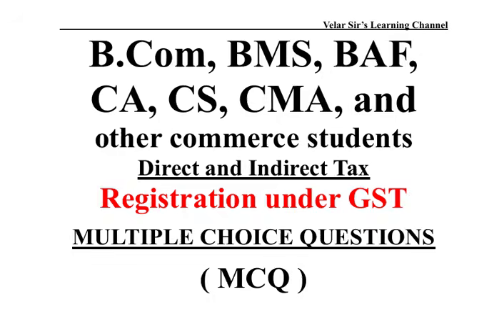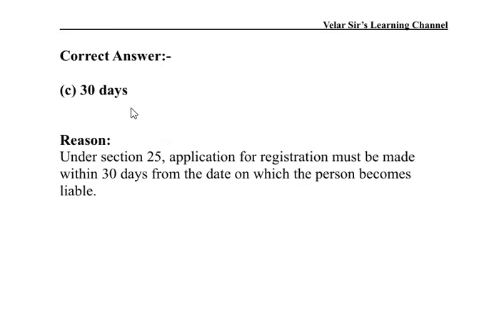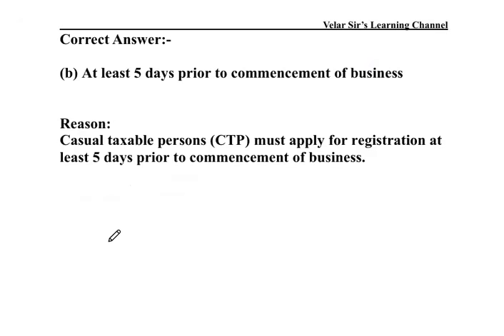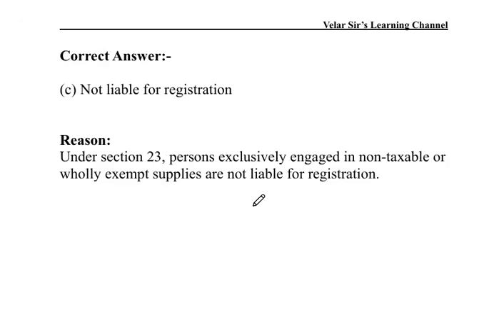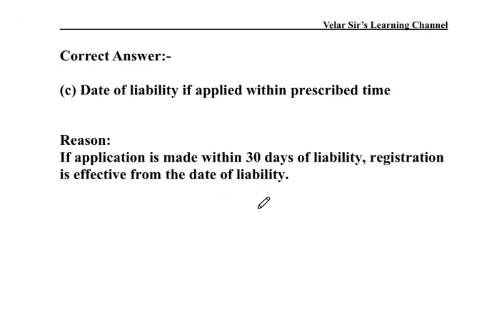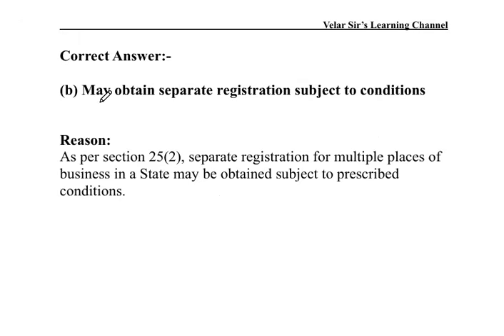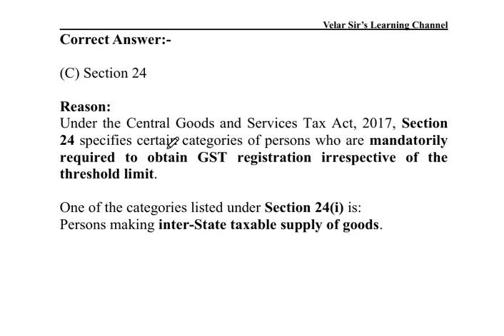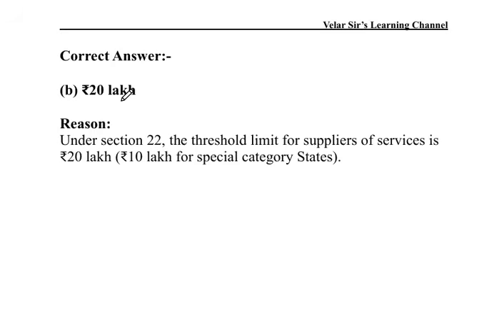Registration MCQ Under GST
Registration Under GST